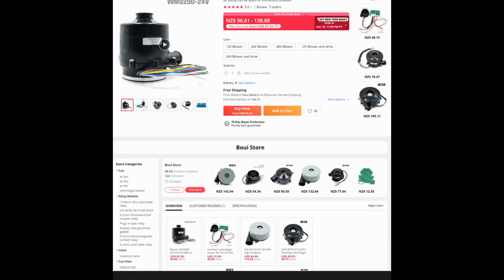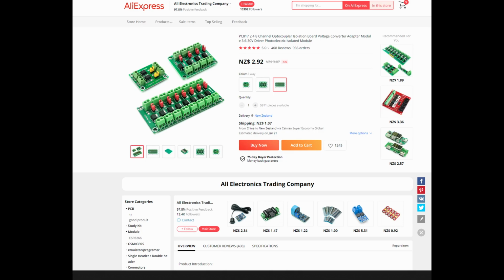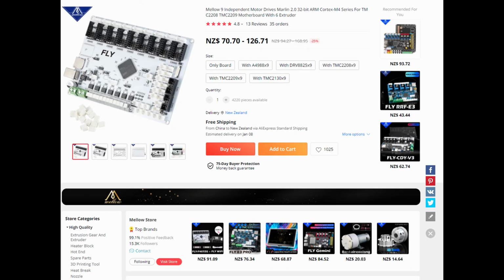Connecting a PWM fan controller to your 3d Printer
In this video i show you how to connect your CPAP fan controller to your MCU for control with klipper and your slicer software